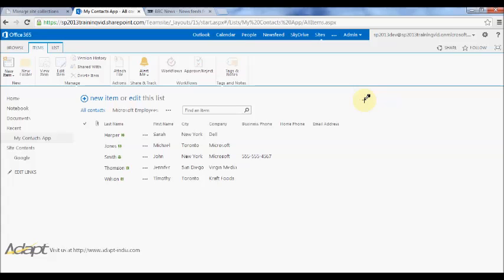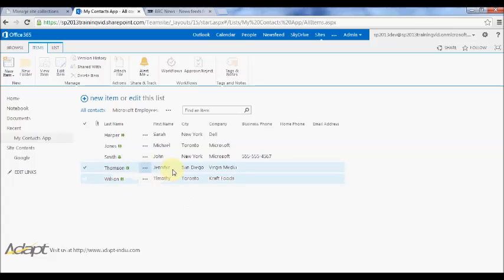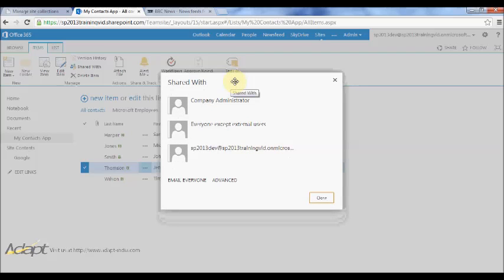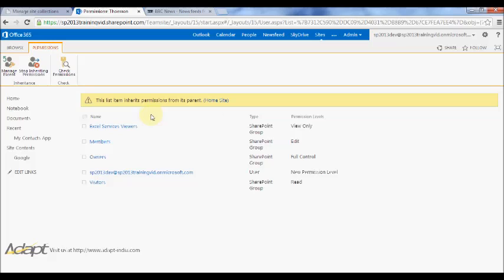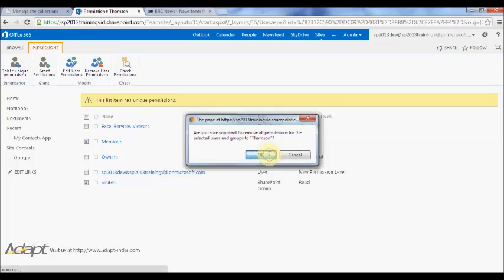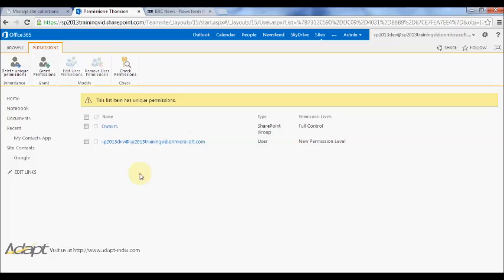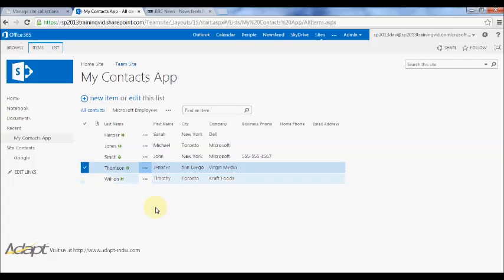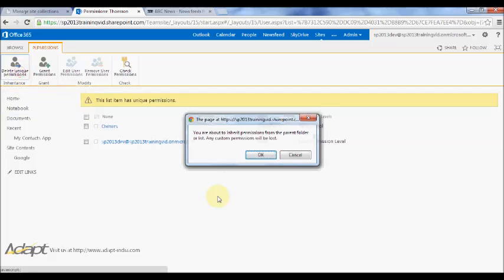Item Permissions-Training Video 17